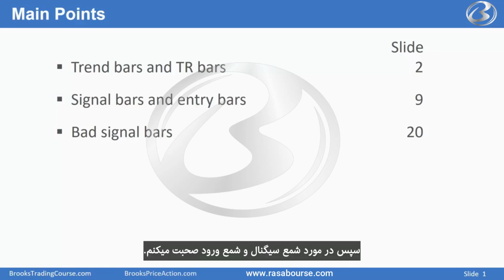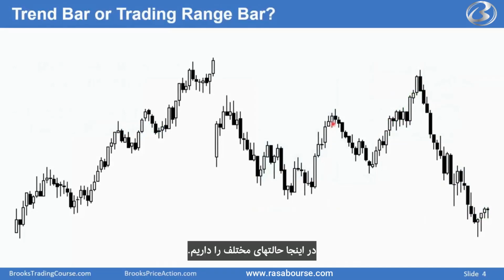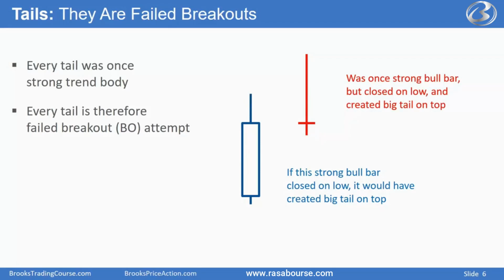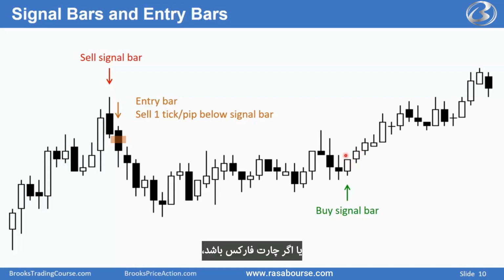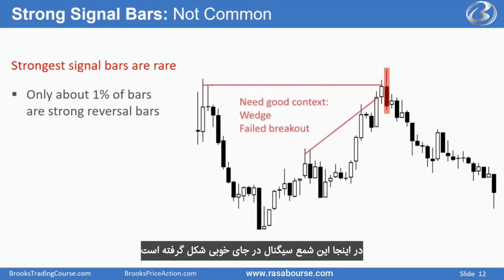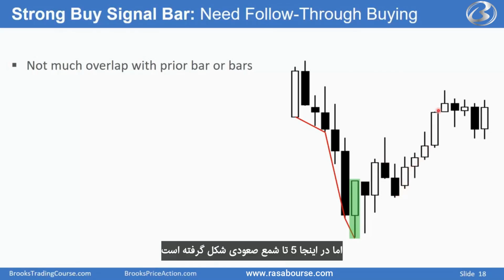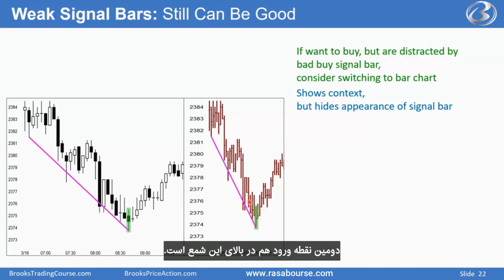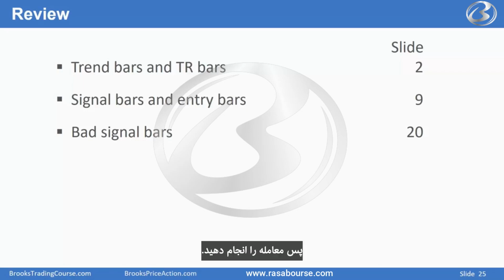کندلها،ستاب هاي کندلی،کندل سیگنالcandles, setups and signal bars/البروکس کمبو Al brooks combo قسمت16